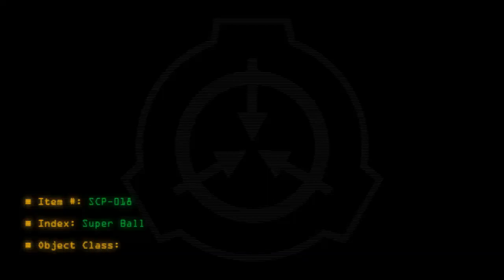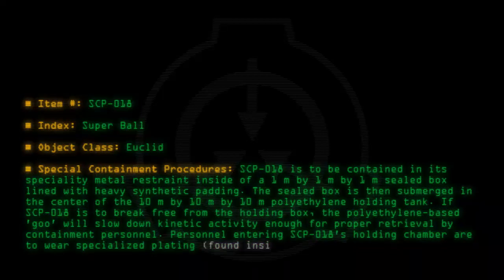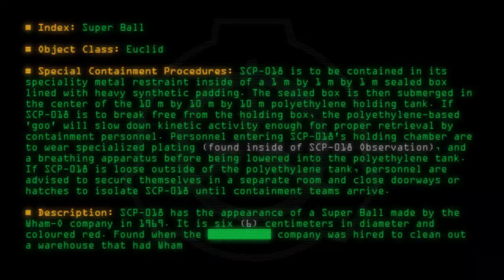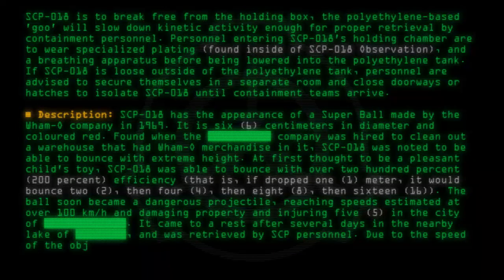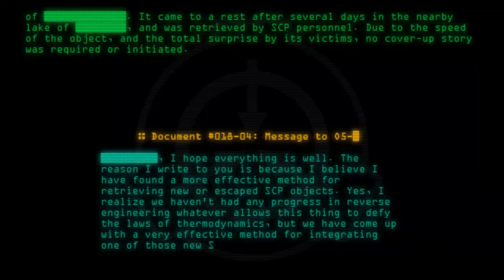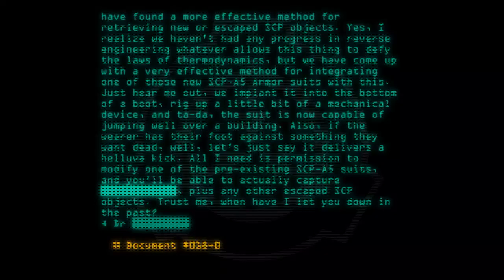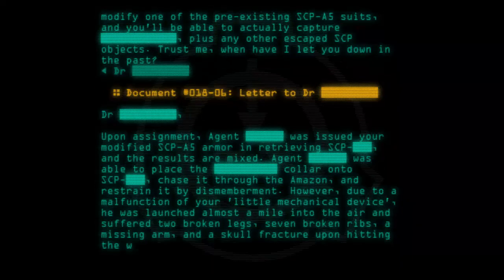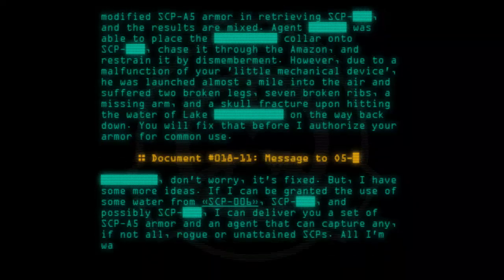SCP-018 - Super Ball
Code: SCP-018
Title: Super Ball
Rating: 332
Wordcount: 923
Last Edit: 14 Jul 2020 16:49
Revision: 42